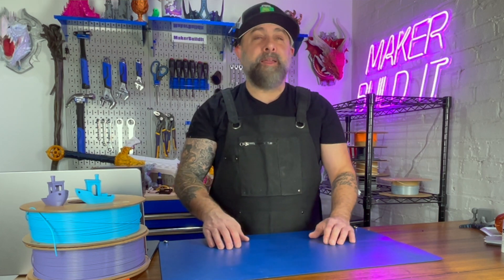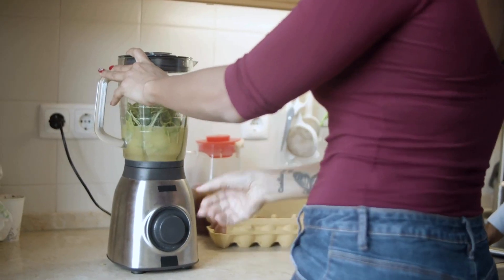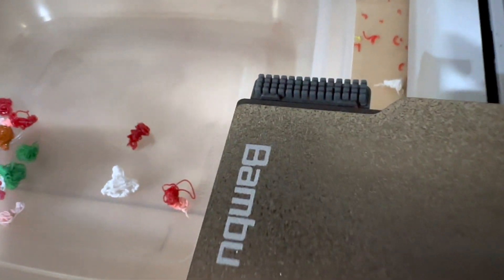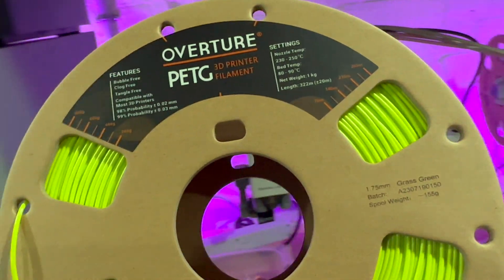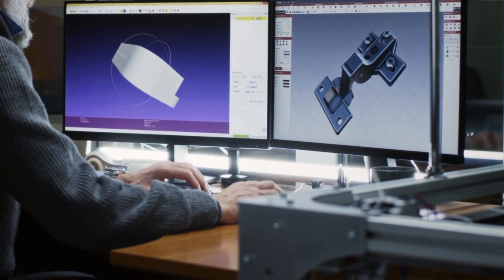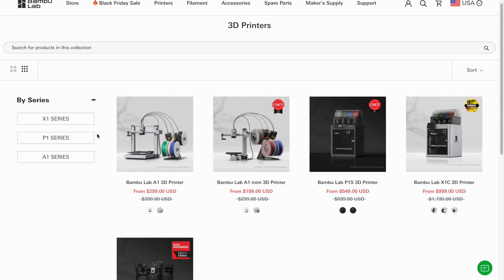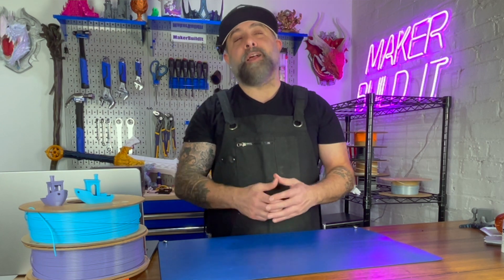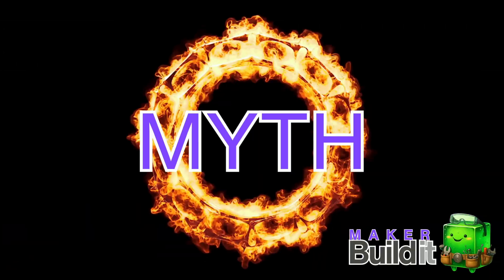Top 3D Printing Myths DEBUNKED for Beginners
Think 3D printing is plug-and-play? Or that 3D prints are always fragile? Maybe you’ve heard it’s just too expensive? In this video, we’re busting the top 3 myths about 3D printing and setting the record straight. Whether you’re new to 3D printing or a seasoned maker, you’ll gain insights to help you master this incredible technology.

From understanding the learning curve to choosing the right materials, we’ll show you how 3D printing can be a powerful and rewarding tool. Don’t let these common myths hold you back from exploring the possibilities of 3D printing!

📌 Chapters
0:38  Myth #1: 3D Printing Is Plug-and-Play
1:59 Myth #2: All 3D Prints Are Fragile
3:11 Myth #3: 3D Printing Is Too Expensive
4:19 Why You Should Start 3D Printing Today
4:42 Budget-Friendly Printers & Filament Recommendations

💡 Links & Resources

👉 Beginner-Friendly 3D Printers:
Anycubic Cobra
Creality ender Series
Prusa Mini+

👉 Affordable Filaments to Get Started:
Amazon Basics

Love 3D printing, DIY, and maker projects?